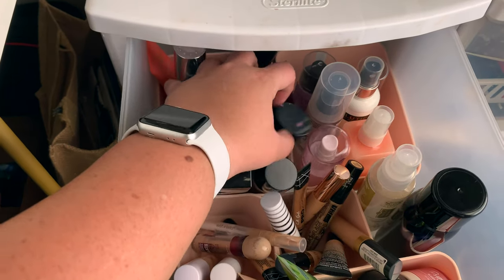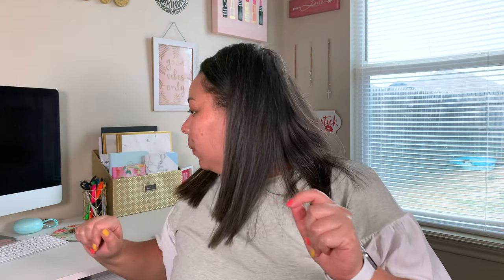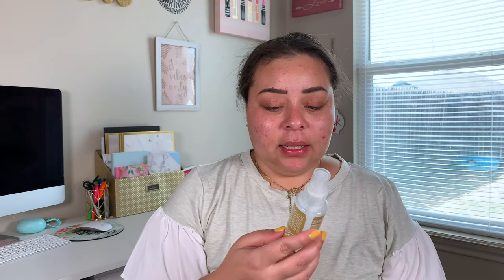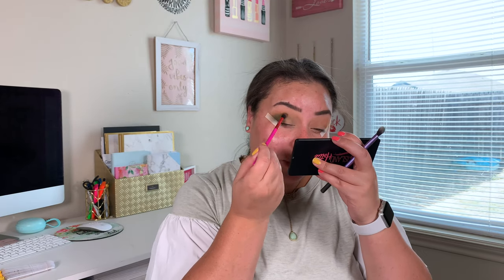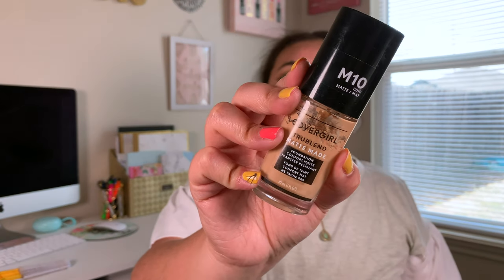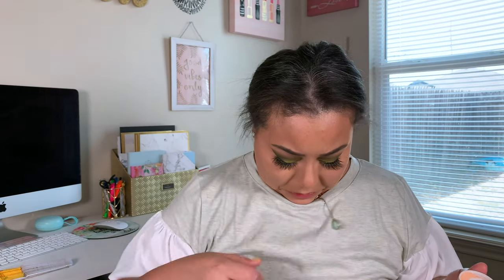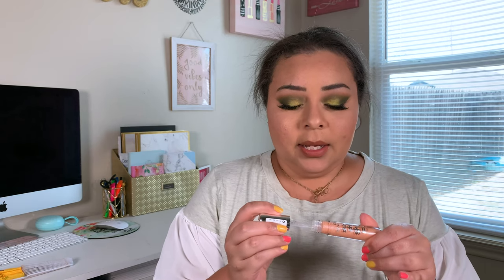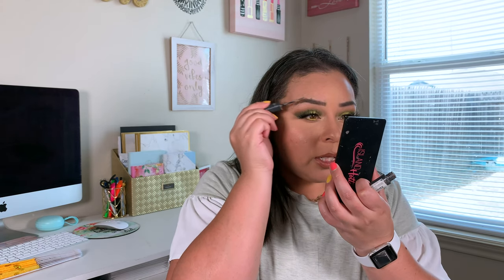GRWM | Shop My Stash Style | August 2020